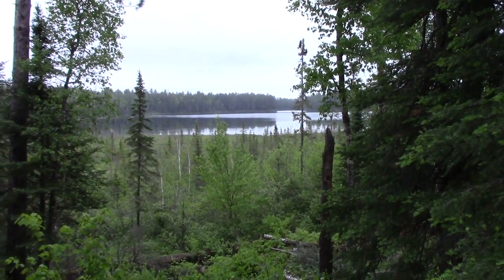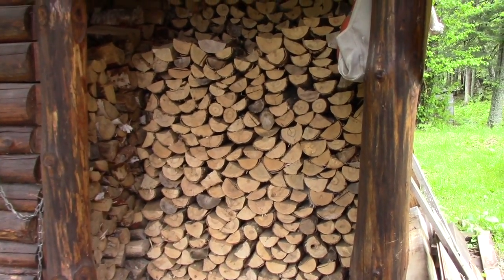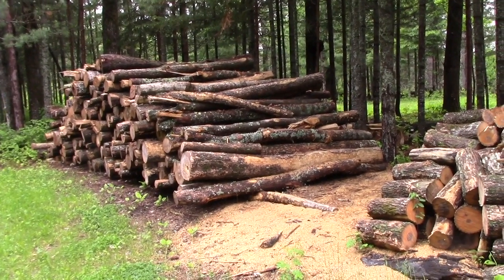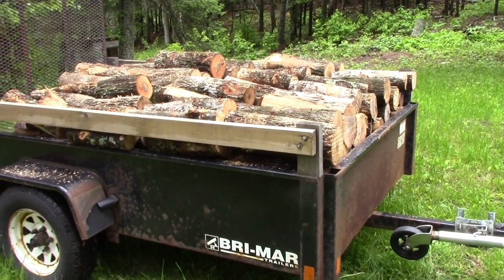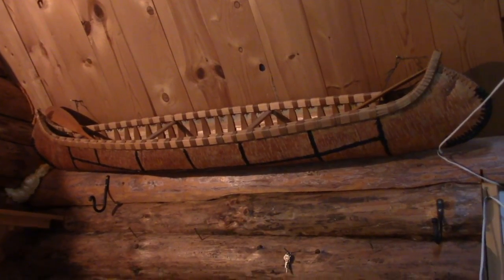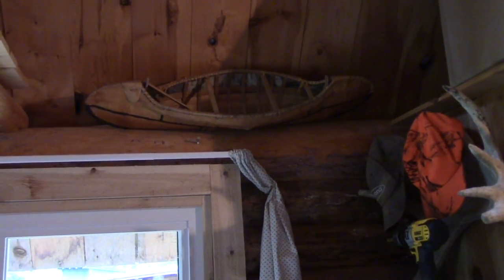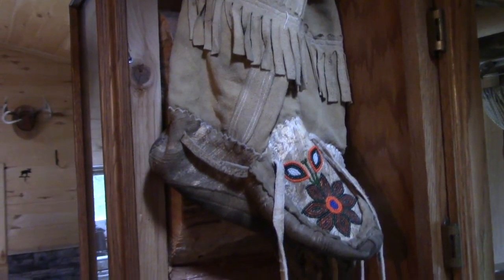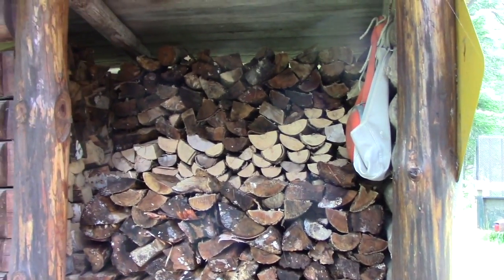Spring 2016 Cabin Chores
This video is about Spring 2016 Cabin Chores and some new decorations for the cabin